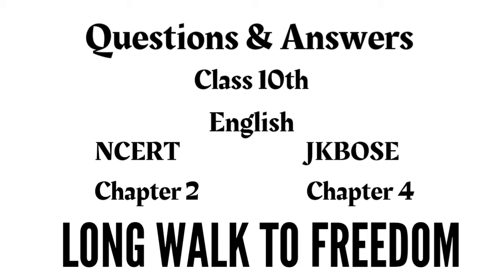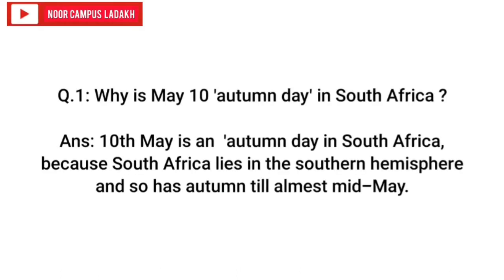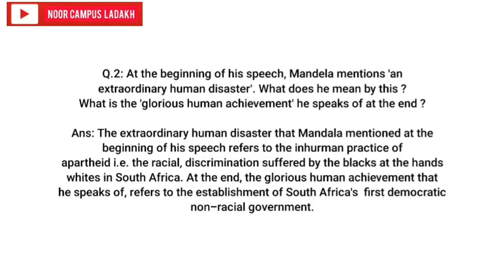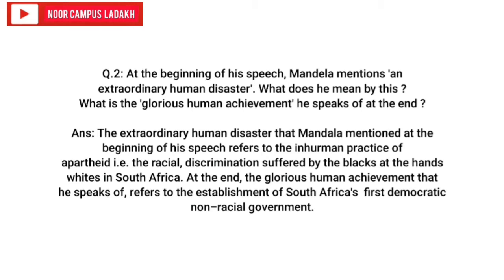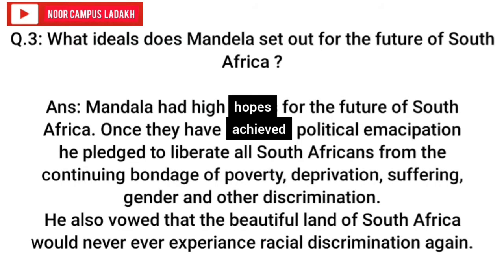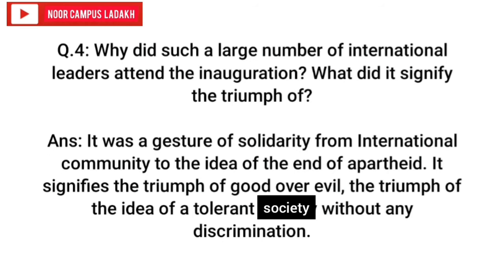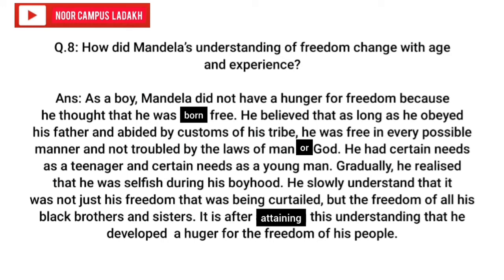LONG WALK TO FREEDOM - Questions and Answers | Class 10th | NCERT Chapter 2 | JKBOSE Chapter 4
Noor Campus Ladakh is an online learning hub, which provide audio/video lecture in English, Hindi/Urdu, and Ladakhi/Balti/Purgi languages.
We also cover General Knowledge, Current Affairs, General Studies etc.